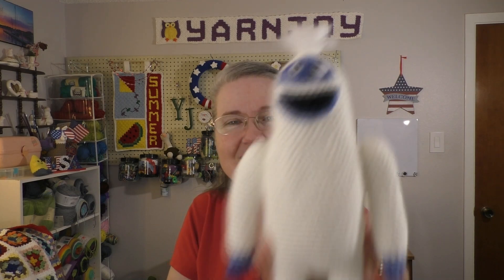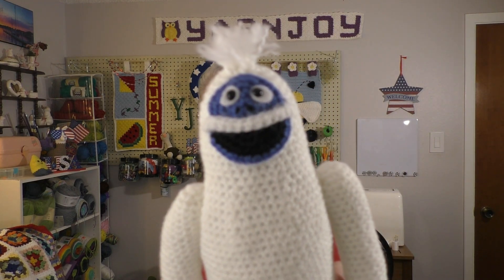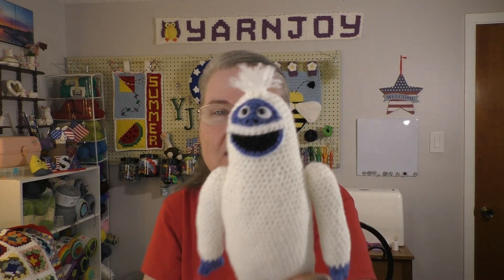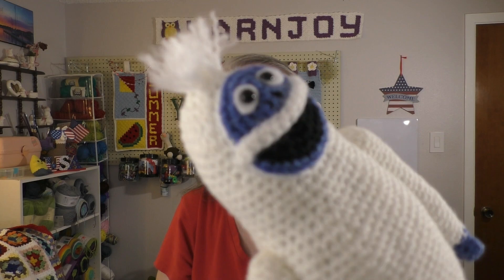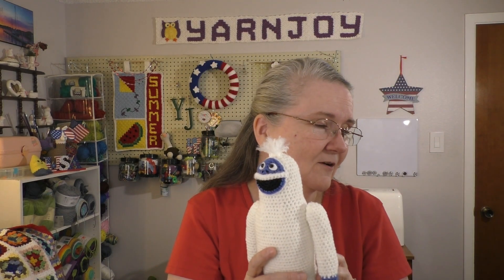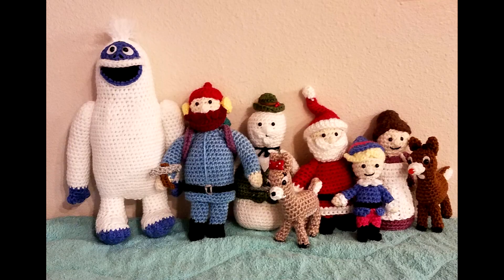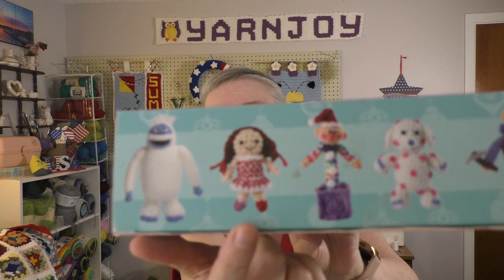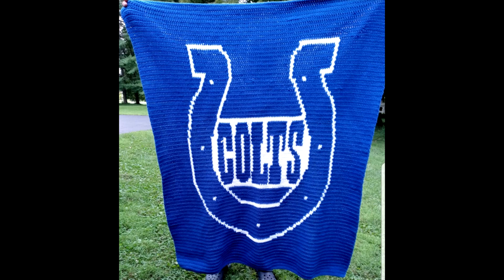Episode 168: Bumble is Finished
Happy Mail
Terri Schorp

Rudolph the Red-nosed Reindeer kit

Perfect Pockets Shawl

Pooh Blanket

Amber's Etsy shop